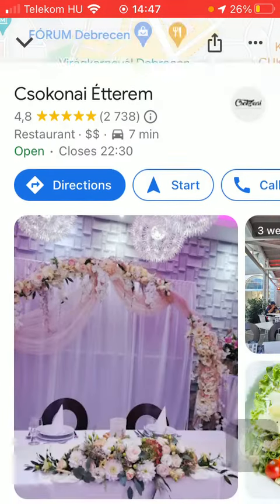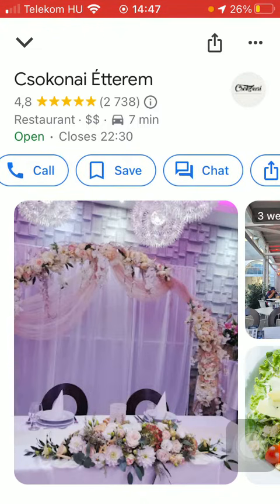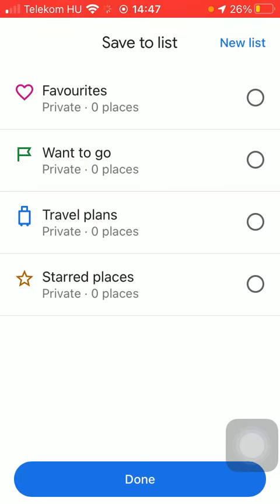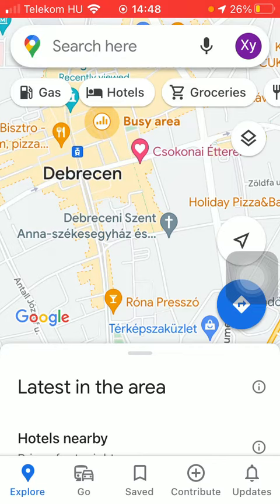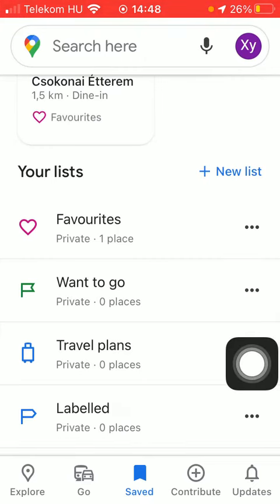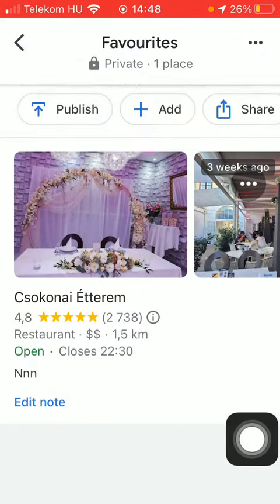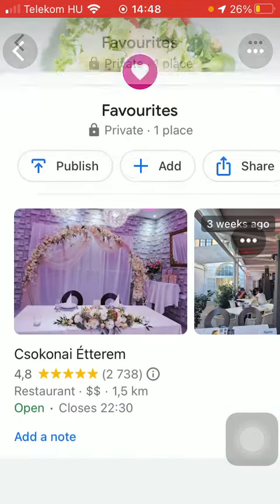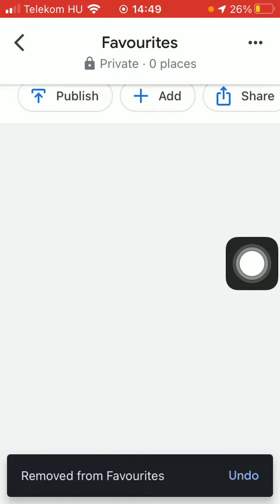How to add places to favorites on Google Maps? - Google Maps Tips